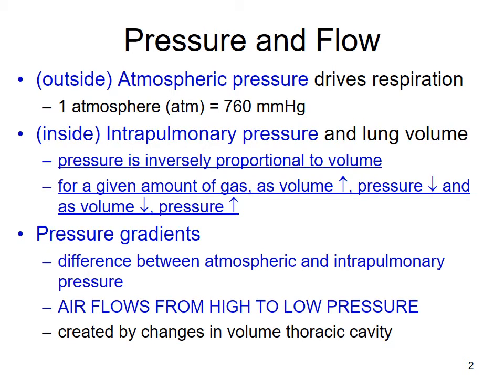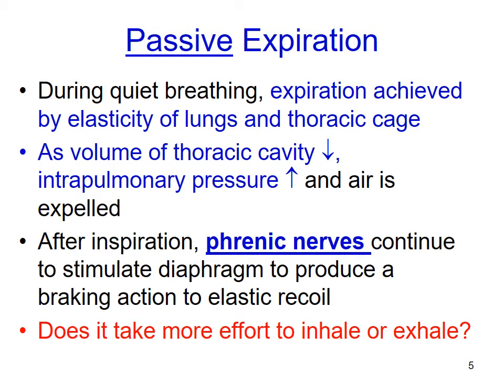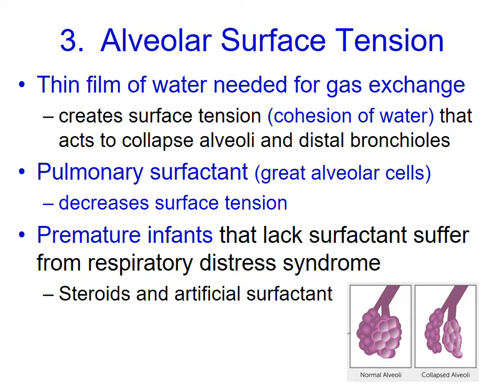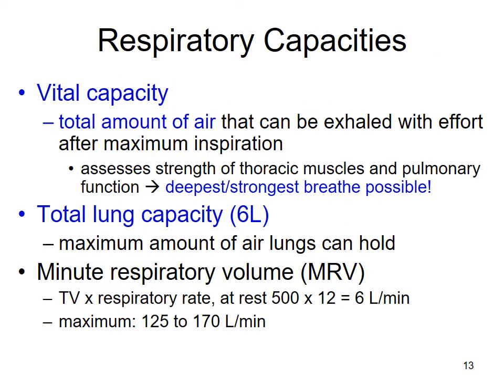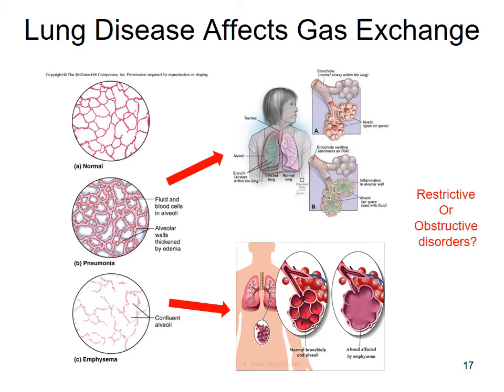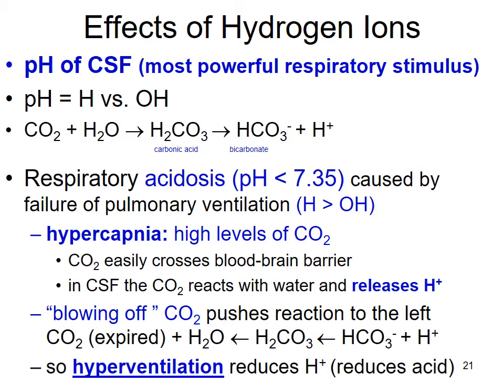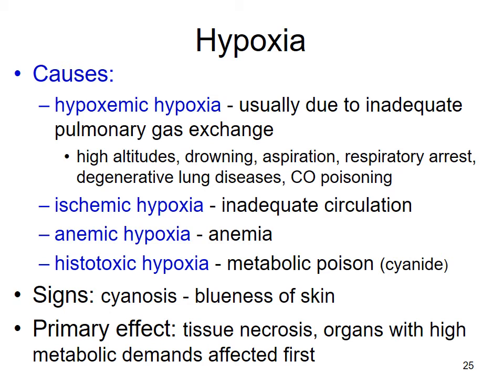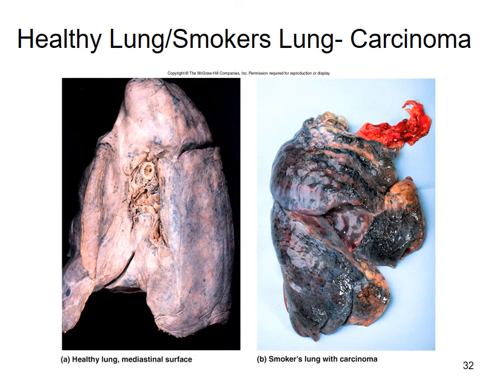(FAU BSC 2086) Chapter 22 The Respiratory System Part 2